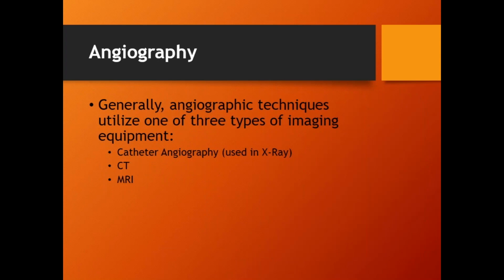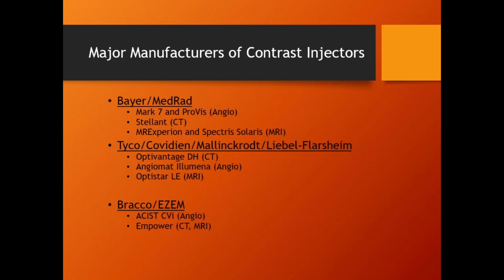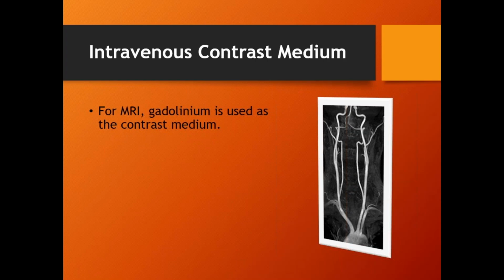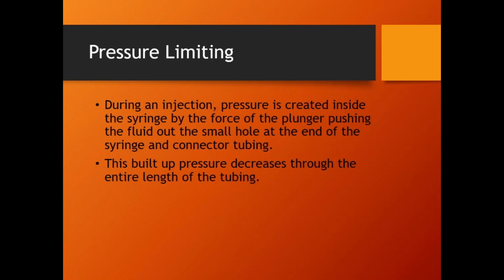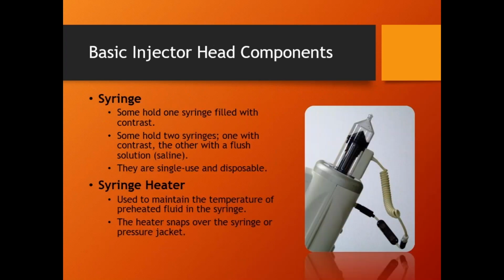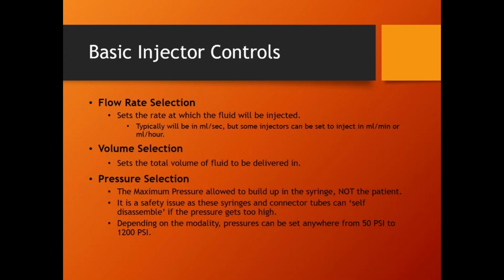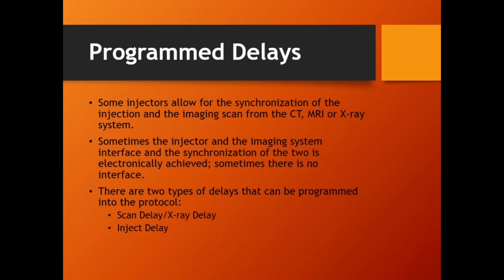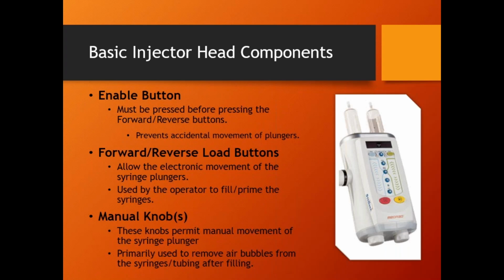Introduction to Contrast Injectors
Did you miss out on the education at the recent MD Expo? and sign up for our newsletter to be notified when we announce the next conference and location!

Stephen Maull, Owner, Maull Biomedical Training LLC

This course will teach the purpose of contrast injectors, the principles of why the different parameters are selected when performing an injection and the general components of contrast injectors as well as general operation and items of interest when performing a PM.